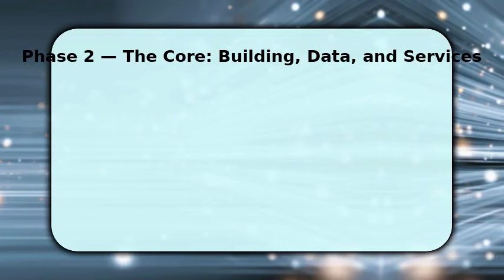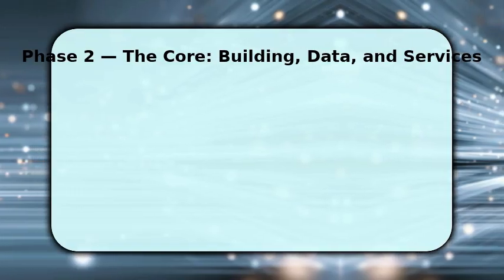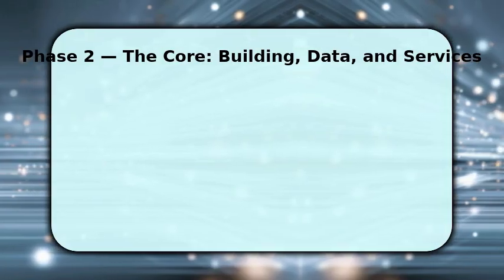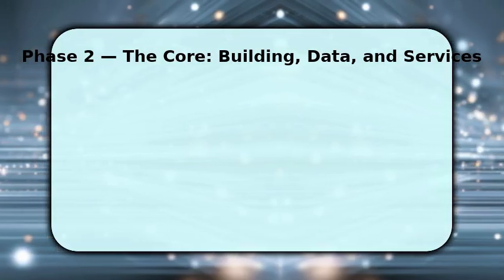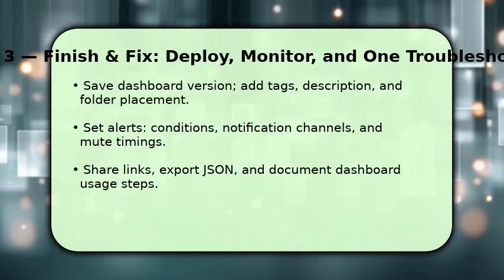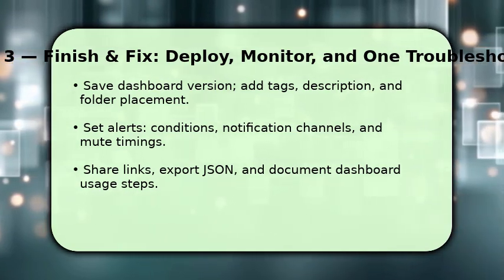How to Use Grafana Dashboard - Easy Guide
How to Use Grafana Dashboard - Easy Guide | 🔒 Surfshark VPN Deal — Stay private and secure. $1.99/mo + 3 Months Free ▸

Dive into the world of data visualization as we guide you through setting up and using a Grafana dashboard. Discover how to create insightful panels, connect various data sources like databases or APIs, customize your queries for real-thy insights, and manage alerts effectively.

Grafana, data visualization, dashboard setup, connect data source, custom querying, alert management